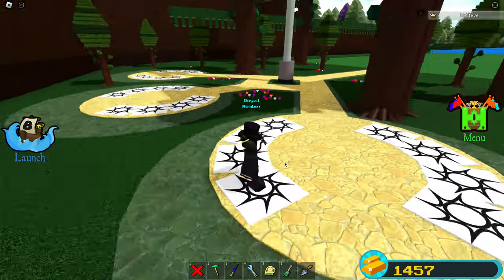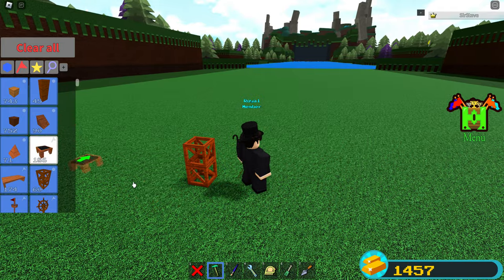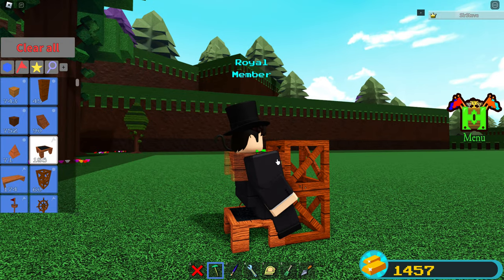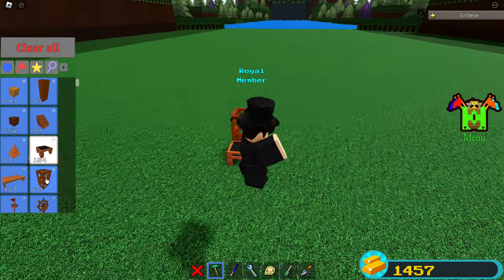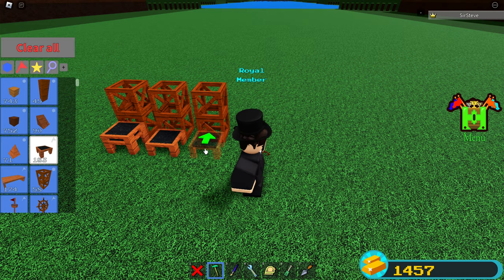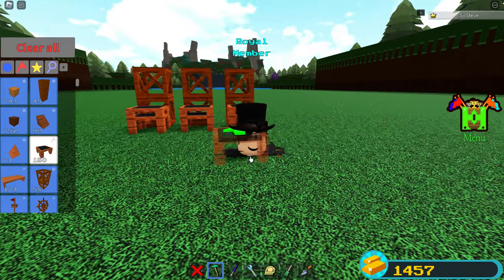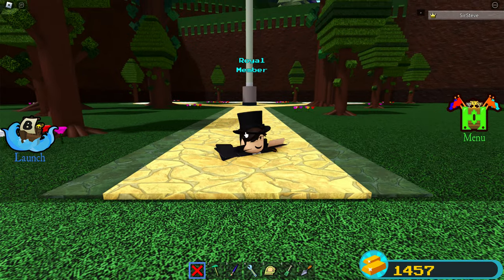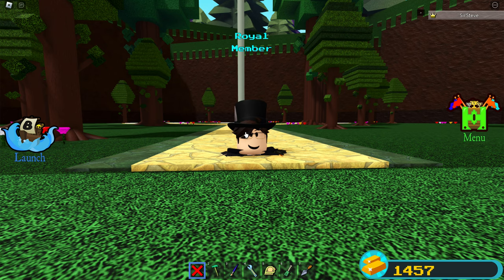How to become Super Tiny/Flat in Build A Boat For Treasure Roblox | Roblox Tutorials!